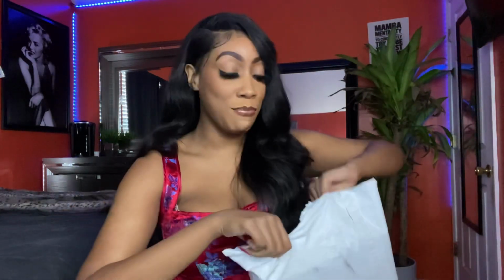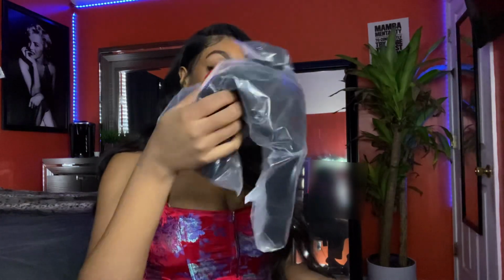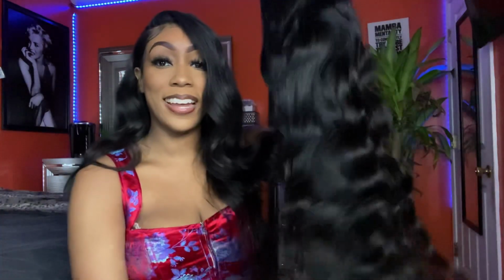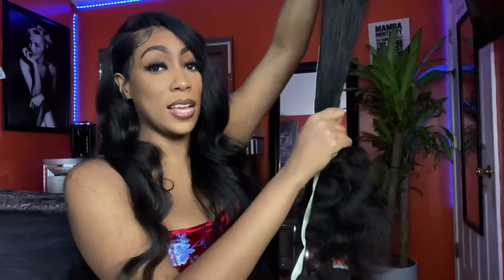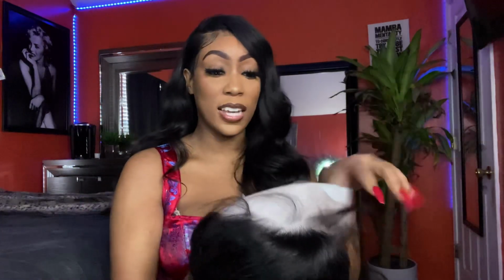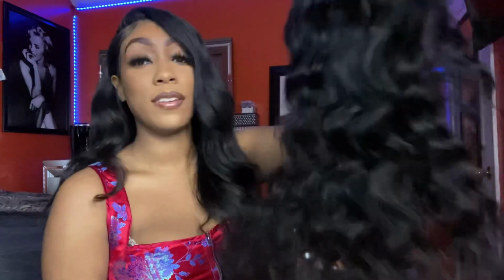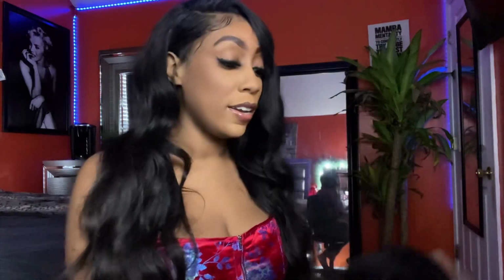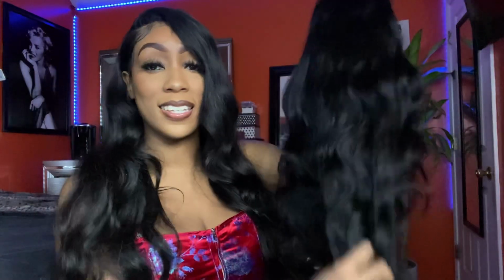SIYUN SHOW HAIR REVIEW UNBOXING 30 INCH WIG 250% DENSITY ALIEXPRESS 13X4 WIG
Hey guys in this video I will be unboxing my BIRTHDAY WIG from Siyun Show Hair on Aliexpress!

Link to this hair: